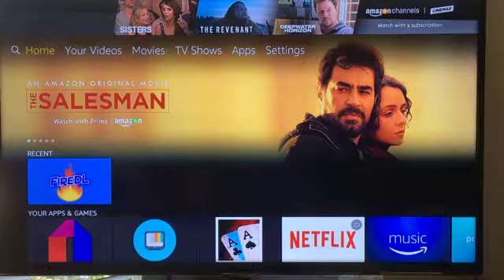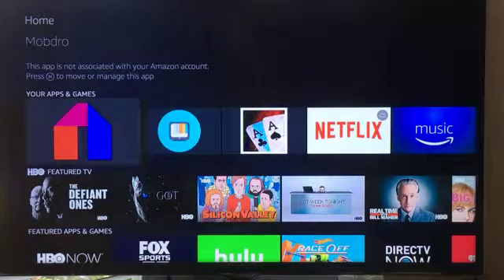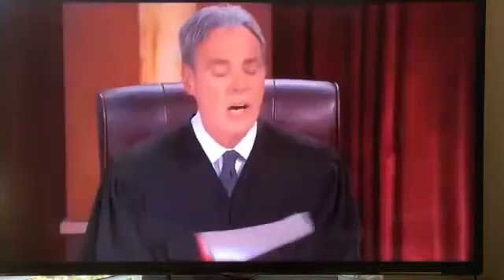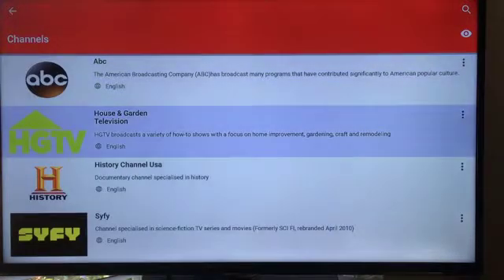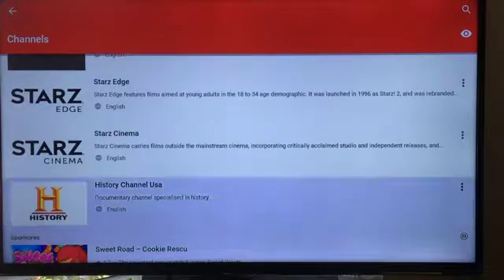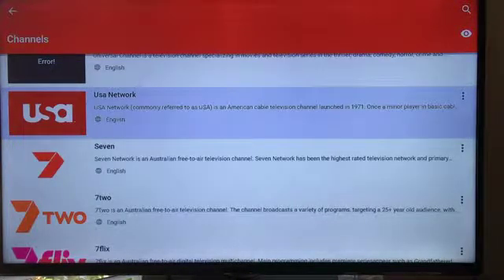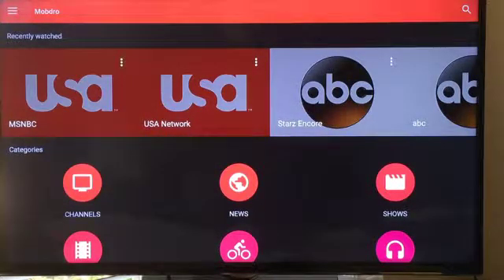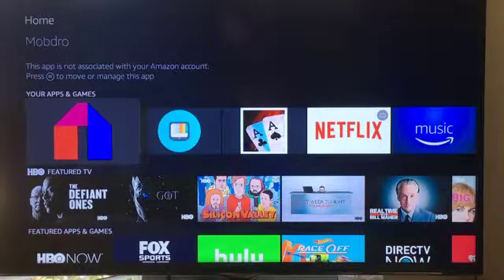Mobdro walk through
Short video highlighting the Mobdro App